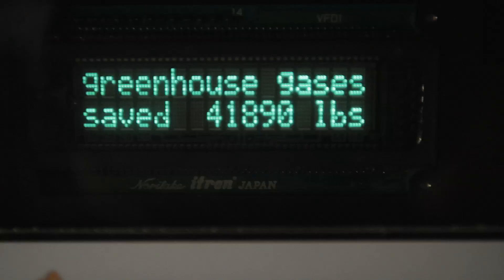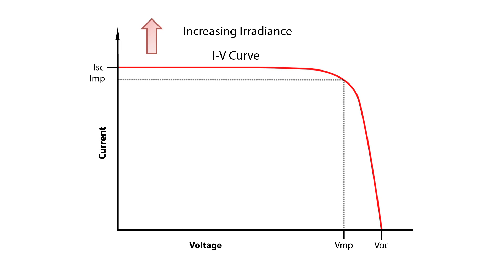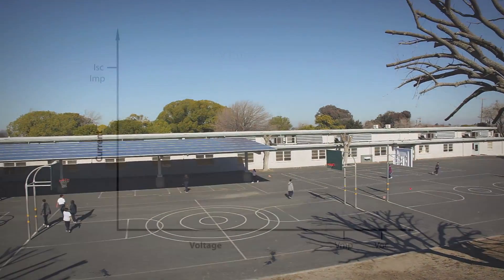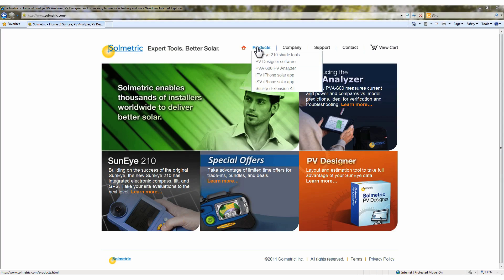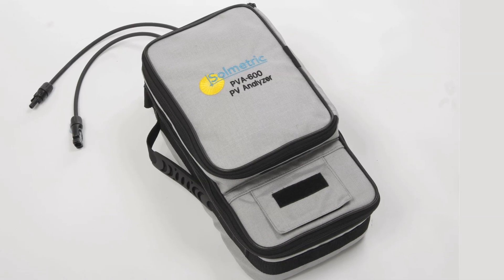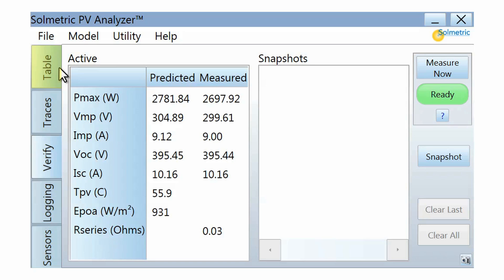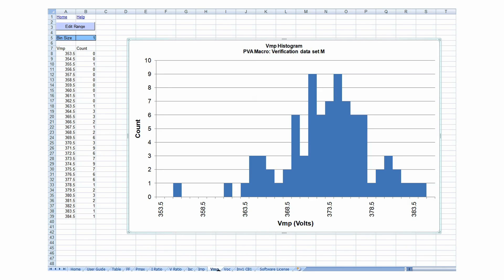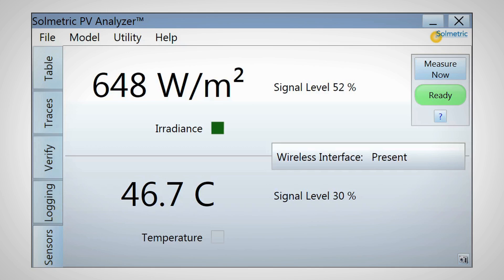I-V Curve measurements using the Solmetric PVA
Introduction to I-V Curve measurements using the Solmetric PV Analyzer. Basic measurement techniques and interpretation of results. Overview of hardware and software used in PVA-600 PV Analyzer.